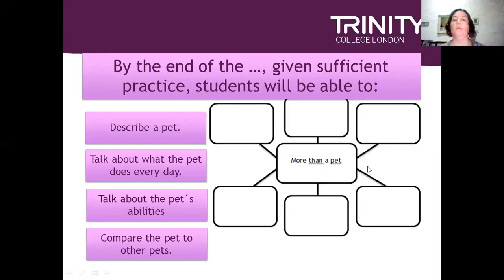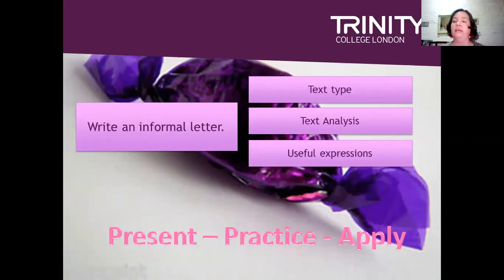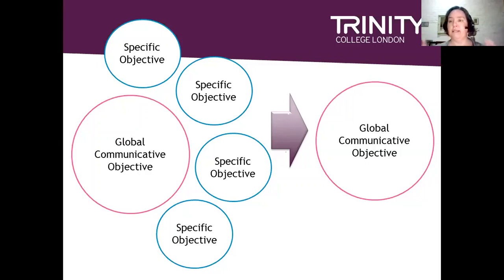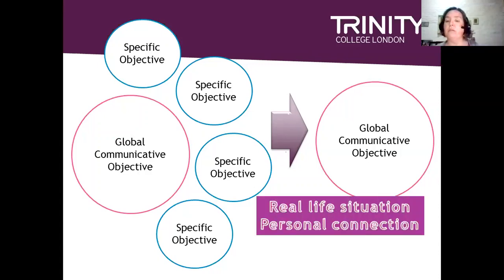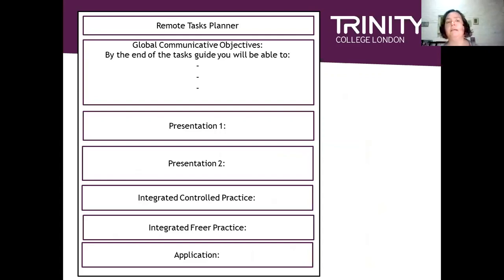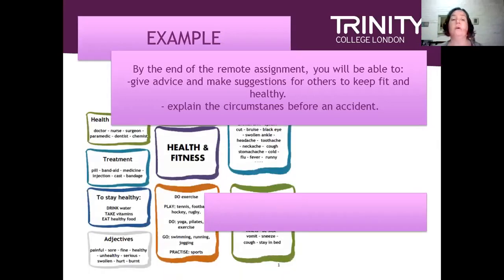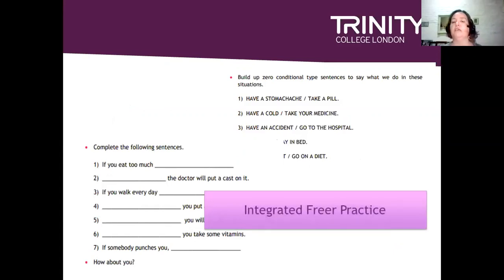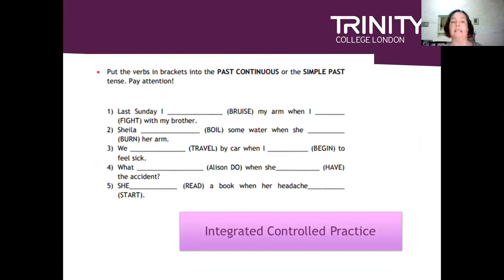Módulo 3 Video 6